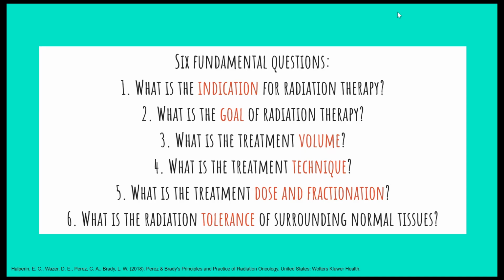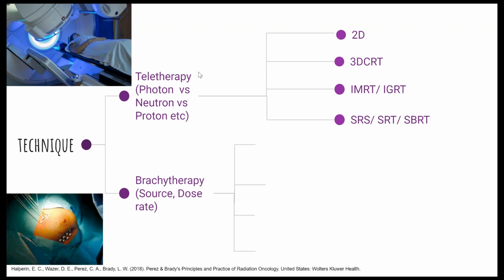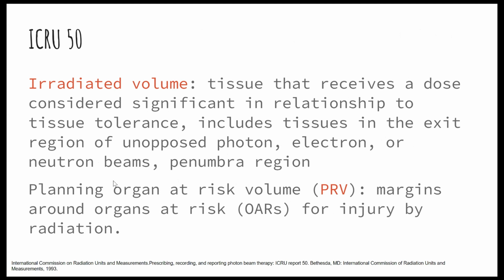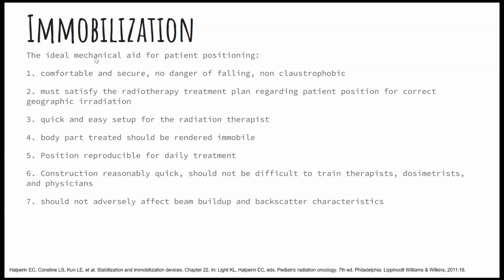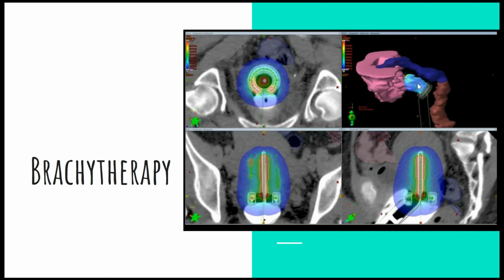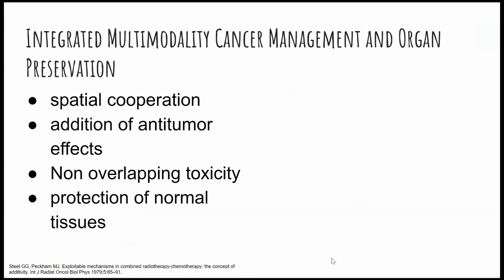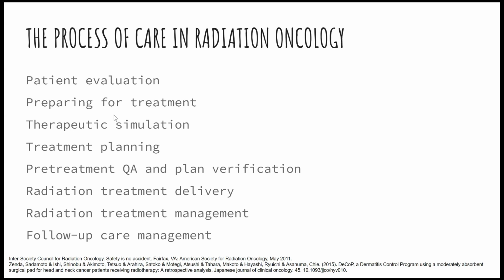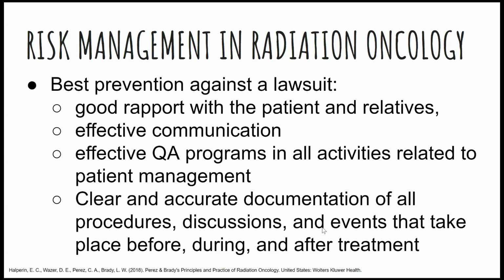Radiation Oncology An Overview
This is a brief overview of the field of Radiation Oncology. I have tried to keep it simple. Please put in your queries in the comment.

Further reads and references:
Halperin, E. C., Wazer, D. E., Perez, C. A., Brady, L. W. (2018). Perez & Brady's Principles and Practice of Radiation Oncology. United States: Wolters Kluwer Health.
International Commission on Radiation Units and Measurements.Prescribing, recording, and reporting photon beam therapy: ICRU report 50. Bethesda, MD: International Commission of Radiation Units and Measurements, 1993.
Bentel GC. Patient positioning and immobilization in radiation oncology. New York: McGraw-Hill, 1999.
Inter-Society Council for Radiation Oncology. Safety is no accident. Fairfax, VA: American Society for Radiation Oncology, May 2011.